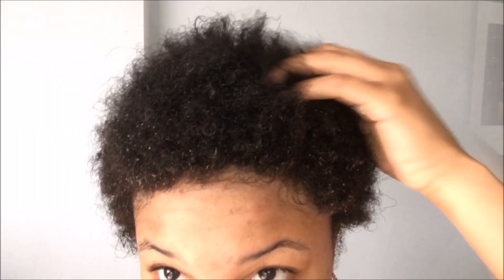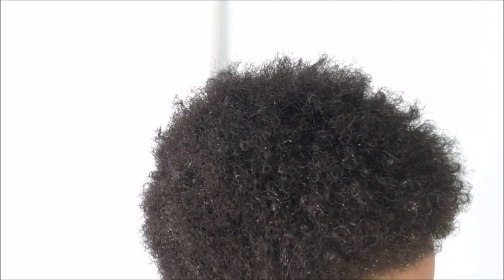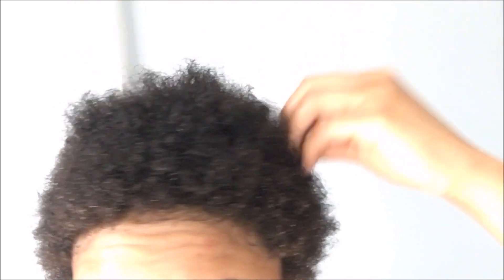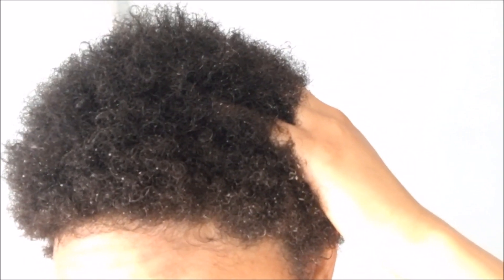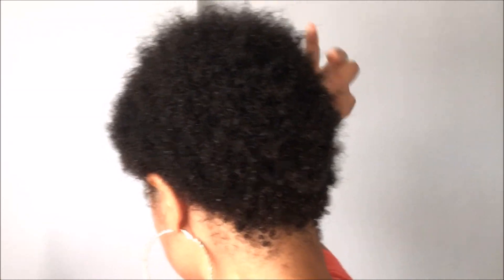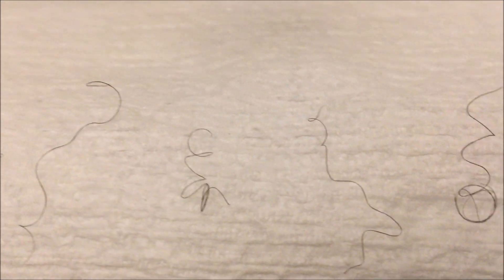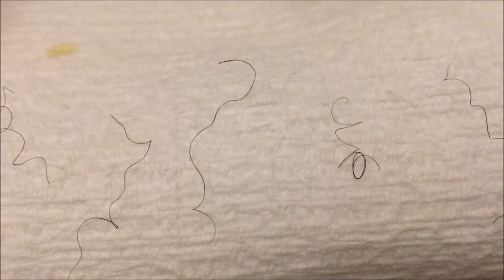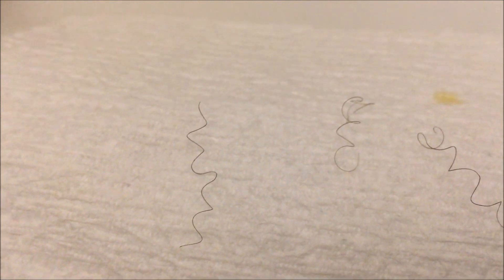Big Chop Weekly Update: 29 Weeks...Kinky Straight Hair???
Welcome to 29 weeks! This journey is so symbolic to my actual life!

Sewing Channel: iSewTV

Questions?